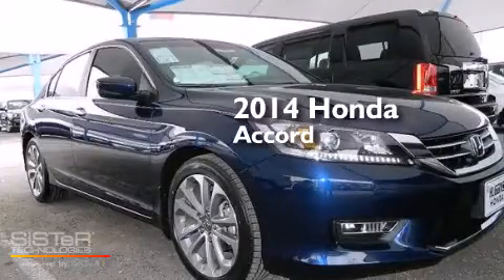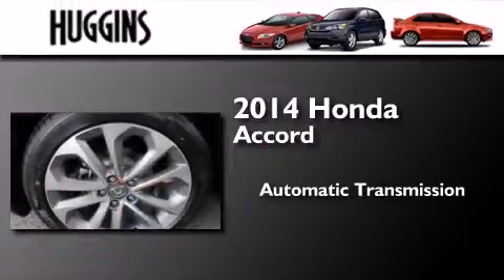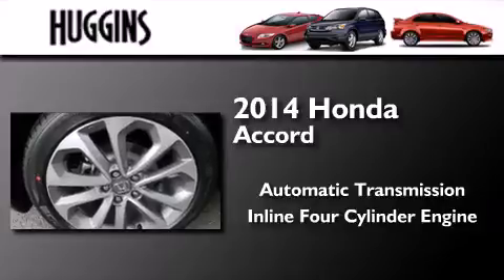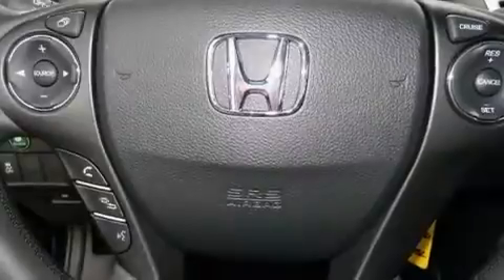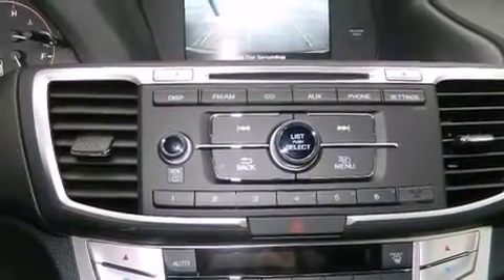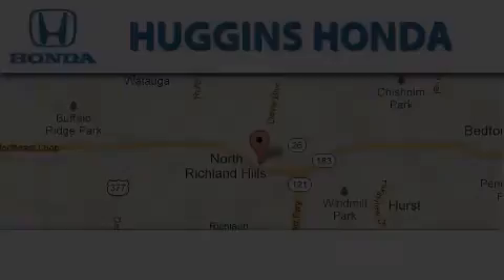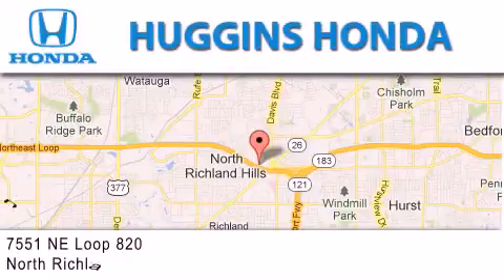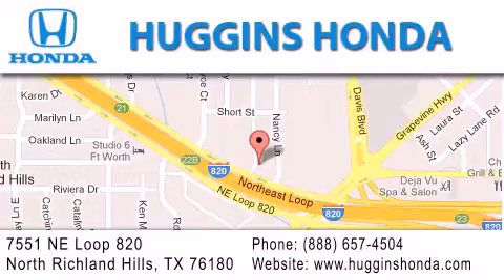2014 Honda Accord North Richland Hills TX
We've been honored to serve the Ft. Worth TX area , we promise that your experience at our dealership will exceed your expectations ! Year : 2014 Make : Honda Model : Accord Engine : 4-Cyl i-VTEC 2.4 Liter Trans . : Auto CVT w/Sport Mode Exterior : Blue Miles : 10 Interior : Black Stock : 43943 Huggins Honda 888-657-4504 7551 NE Loop 820 North Richland Hills , TX 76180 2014 Honda Accord Ft. Worth TX